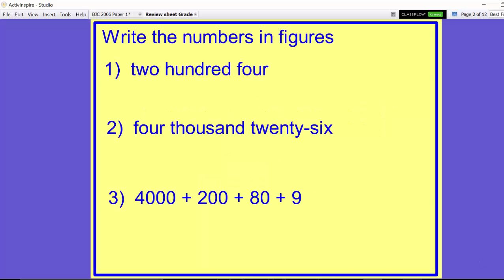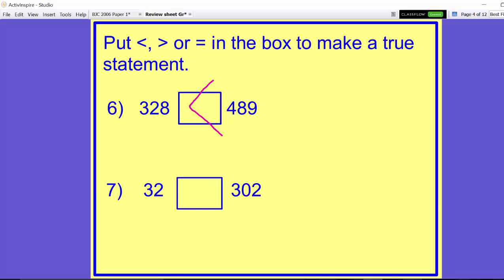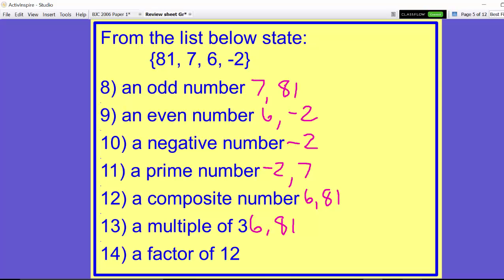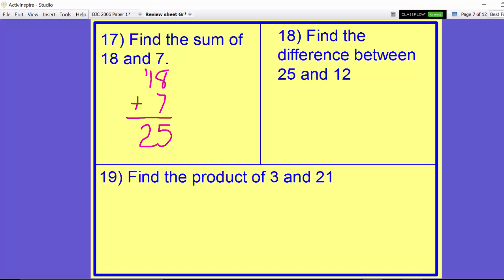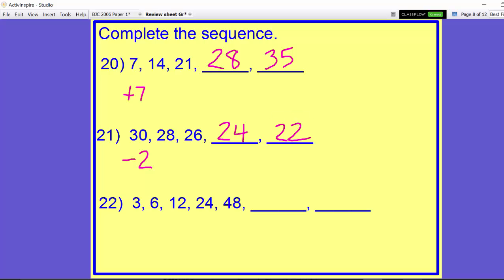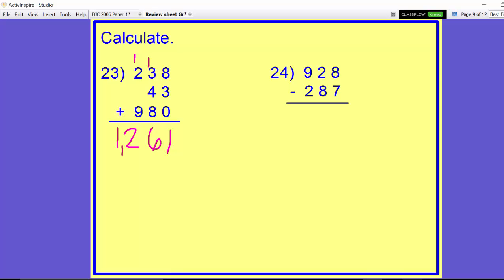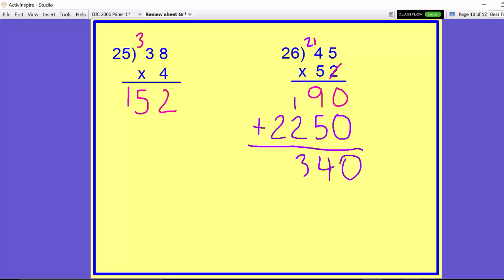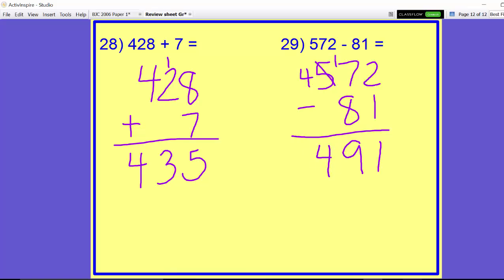Maths review sheet Grade 7 Pg 1 Column 1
Answers to the review sheet questions.